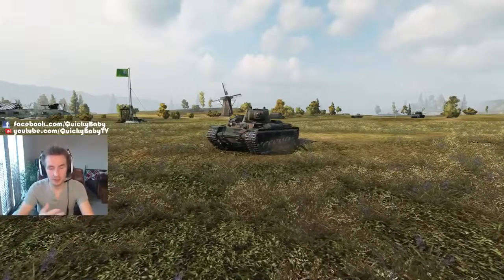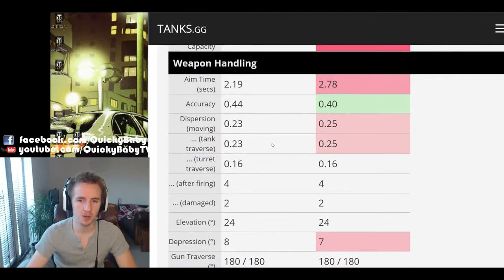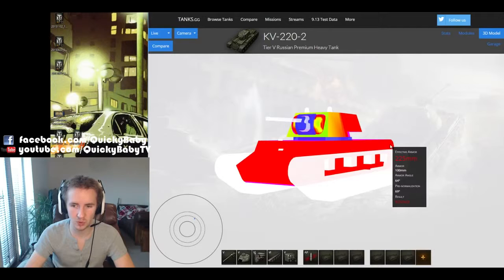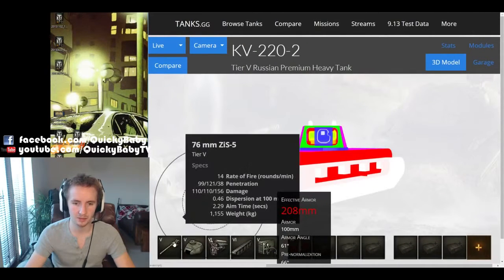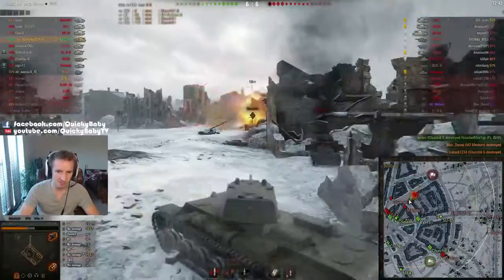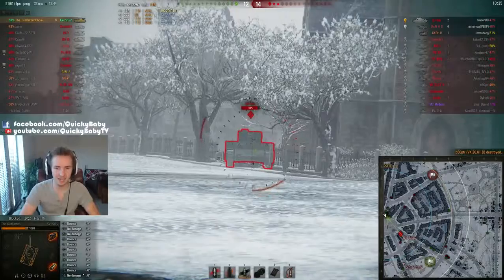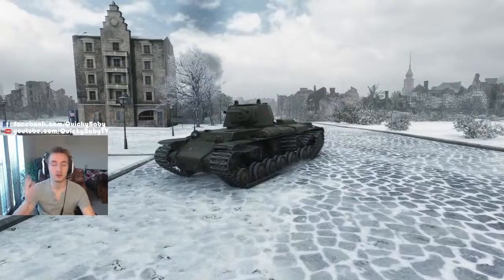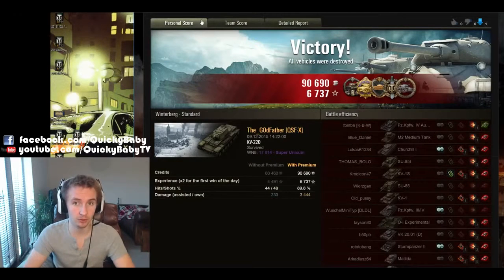World of Tanks - KV-220-2 - is it Worth it? - LET'S PLAY - GAMEOVER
playlist - LET'S PLAY - GAMEOVER 2016

playlist - tANk Review Wargaming - World of Tanks

World of Tanks - M46 Ripper Patton KR - Tank Review LET'S PLAY - GAMEOVER

World of Tanks - leKpz M41 90 mm - Tank Review LET'S PLAY - GAMEOVER

GHOST RIDER in GTA 5! - Mod Gameplay Starring Funhaus LET'S PLAY - GAMEOVER